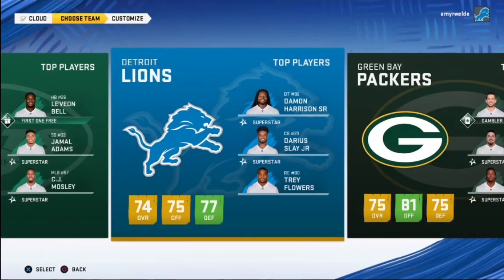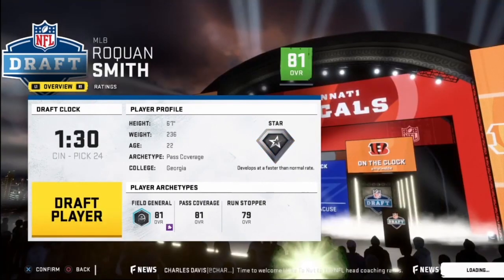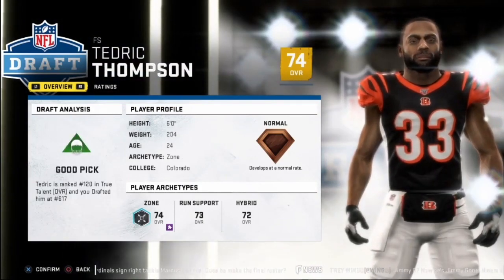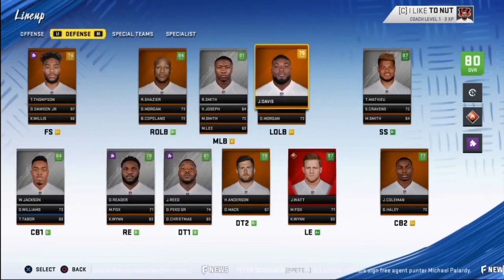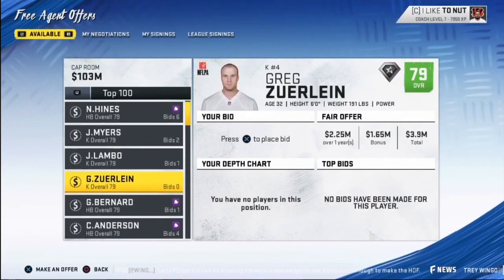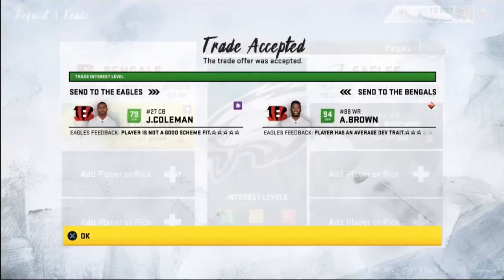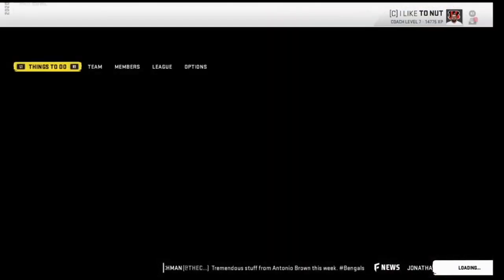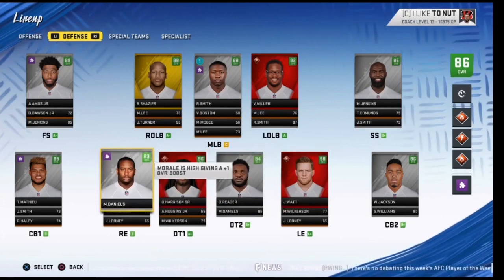WHAT IF THE NFL RESTARTED AND HAD A FANTASY DRAFT! Madden 20 Fantasy Draft Rebuild